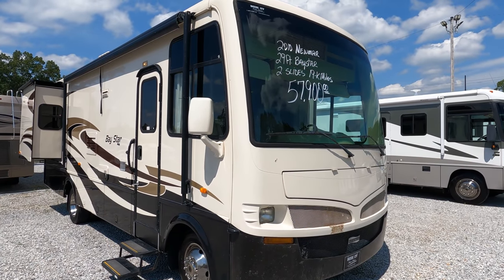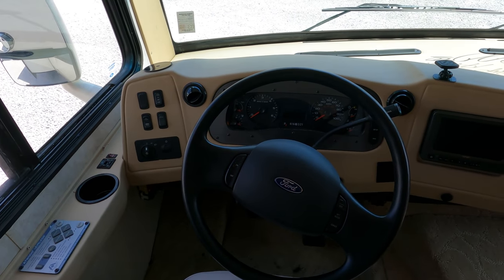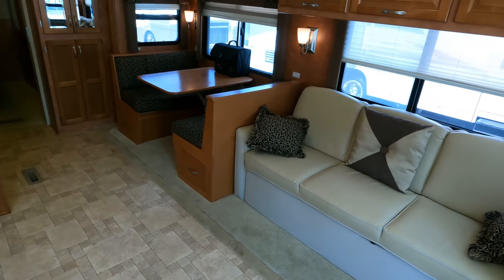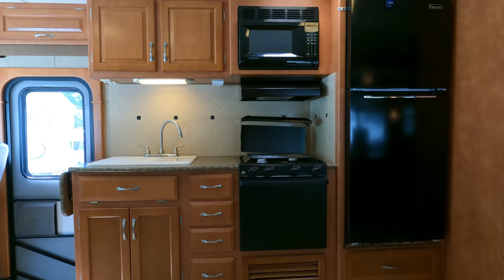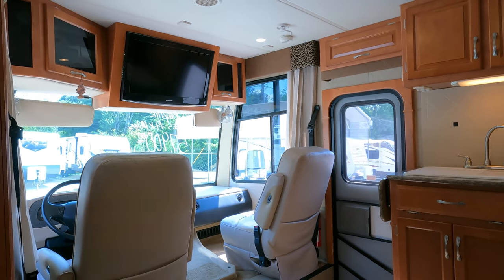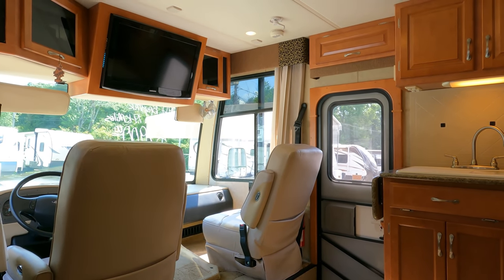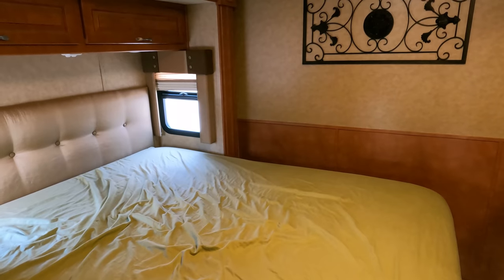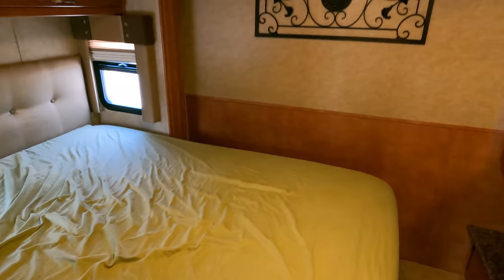2010 Newmar Baystar 2901 Mini Class A , 2 Slides, 19K Miles, Newmar Quality, Sleeps 6, $57,900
to verify availability of this unit and to view our current inventory of used RV's

Year: 2010

Stock # 5856

VIN : 1F6MF53Y490A01554

Make: Newmar

Model : Bay Star

Model Number :2901

Length : 29 ft. 11 in.

Slide Outs : 2

Miles: 19,284

Chassis: Ford

Motor Size: 362 HP 6.8 Liter Triton V10

Furnace : 1

Air Conditioners : 1

Sofa : Sleeper Sofa

Table : Booth (Makes Bed)

Water Heater :  6 Gal.

Master Bedroom Bed Size :  Queen

We offer you two options on how to buy this RV . Option A is $57,900 which is haggle free / firm (no matter if you pay cash, finance and or trade) Includes a inspection by our RV Techs to completed after purchase (for a list of everything we inspect and repair if needed for the price you pay and to verify lead time  please contact our sales department), Walk Thru / Demo by our techs with the buyer to be completed after service and clean up  , starter kit , Temp Tag ,a year of free camping (21 nights total, up too 7 at a time at select RV resorts), 90 day nationwide limited warranty  and more . Option B is buyer declines all services and buys RV as-it sits (just like we purchased it) , no inspection , no walk thru , in which case we can save you some time and money and will trade off either option . For a price on option B please contact our sales department . We offer discount nationwide delivery (we have sold RV's to all 50 states, Canada, Europe, and even Australia so you are never too far away for us to save you money on a pre-owned RV) . We have some great financing with approved credit and down payment . Parkway RV Center also does not charge any doc fee, no prep fee, no tag / title fee, etc. Don't fall for the big RV dealer fee scam. All those Fee's are 100 % dealer profit !!